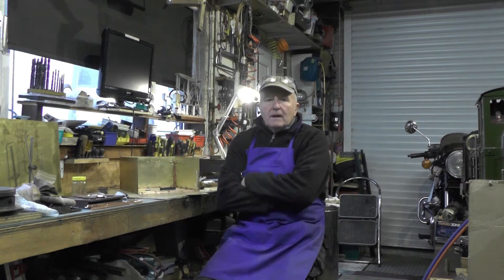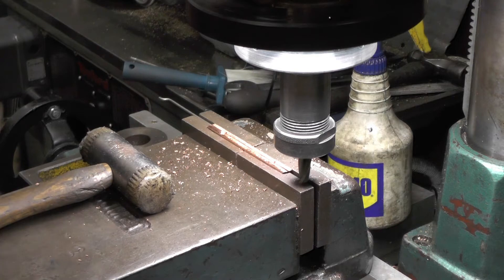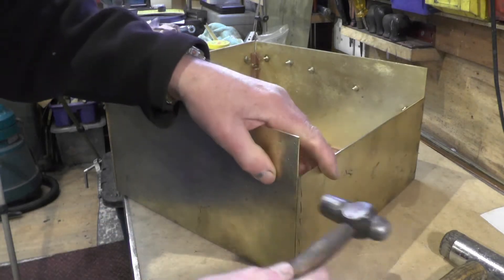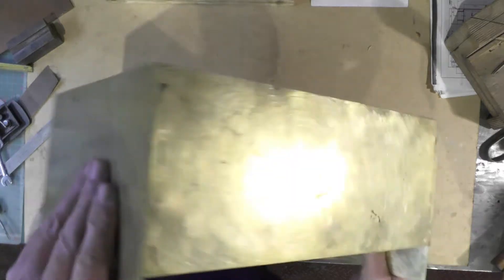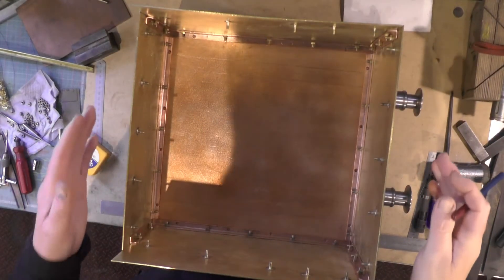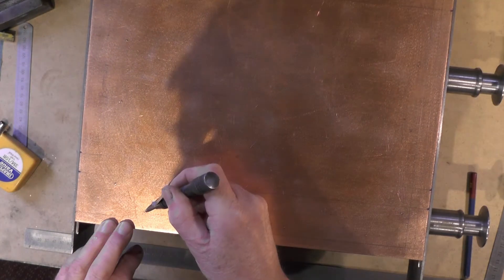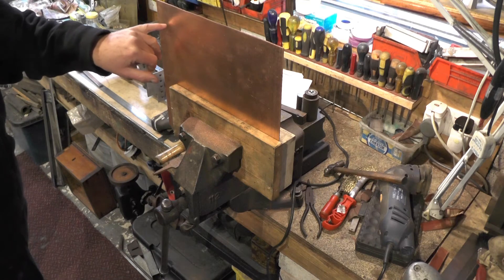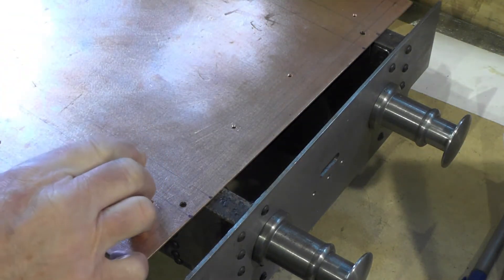Make a Water Tender TANK BUILD P5 - For "Scratch"(My Beginners Steam Locomotive Series)"mr factotum"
Locomotive Water Tender TANK BUILD Part 5 Making the Sole Plate and Detailing the Tank Sides for soldering
Making a water tender for my 5" Gauge "Metre Maid" Miniature Steam Locomotive which I built on a budget from scratch.

See the full comprehensive Locomotive build series from Raw Materials to Fired up and under Steam on the Track in my 3 playlist below.
Make Your Own Beginners Miniature Steam "Locomotive"    "Boiler"   &    "Fittings"

Its a 5" Gauge, 6 Wheel "Metre Maid" version of a 4 Wheel "Sweet Pea" Live Steam Locomotive built from a Book by Jack Buckler who designed it back in the 1970's.
Kev